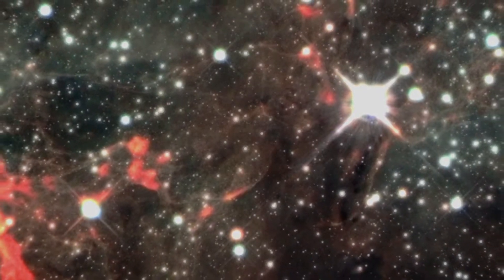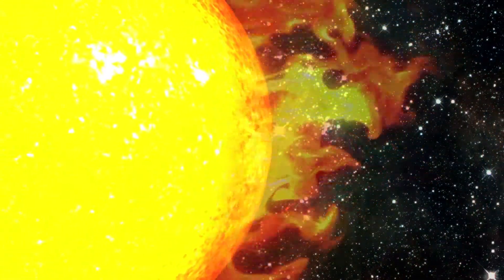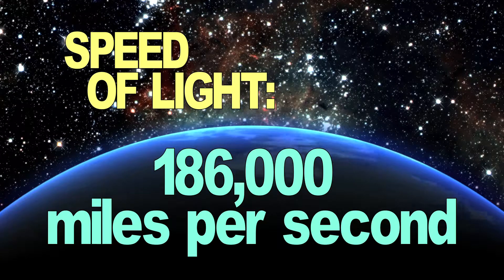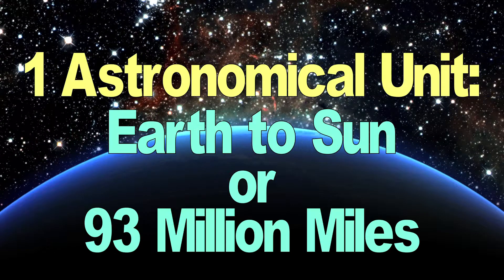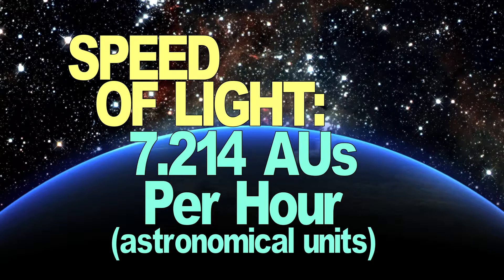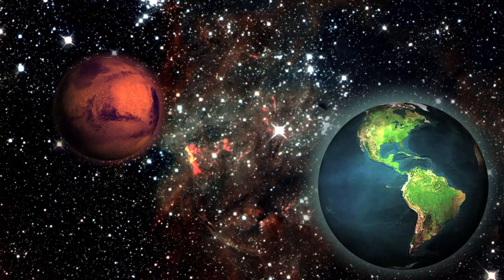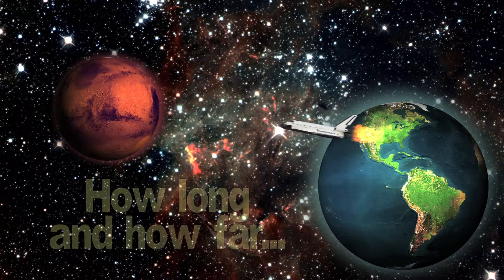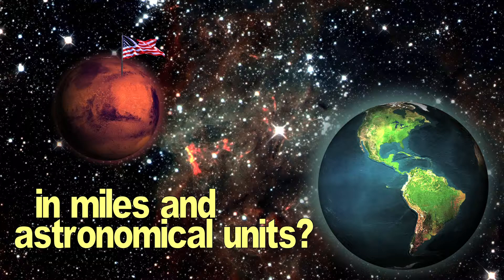SC.8.E.5.1 Voyage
Students will learn that there are very large distances between the planets.

Florida Sunshine State Standards SC.8.E.5.1:
Recognize that there are enormous distances between objects in space and apply our knowledge of light and space travel to understand this distance.